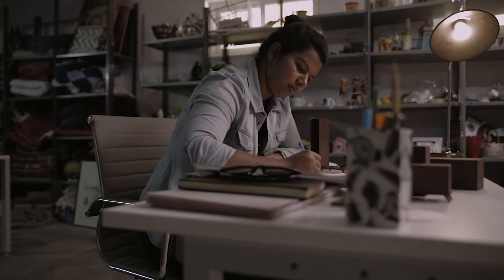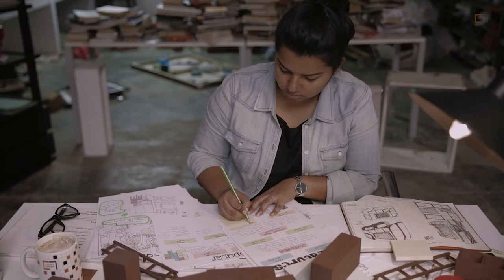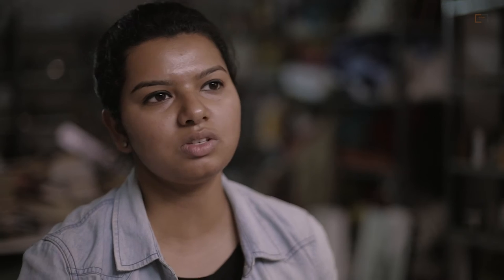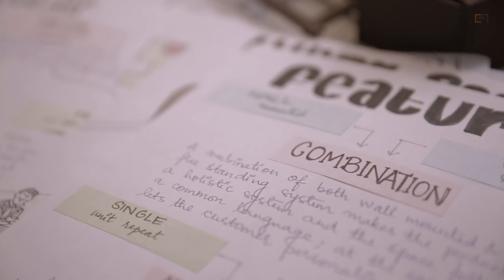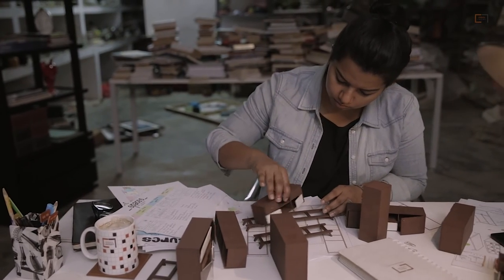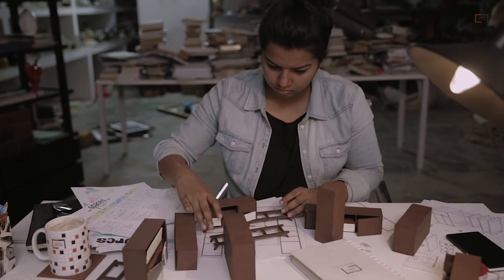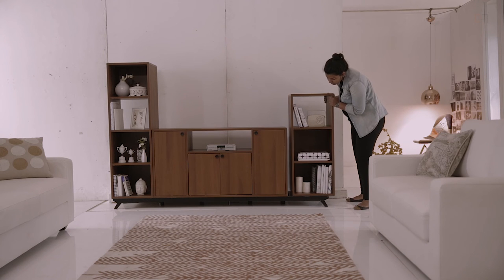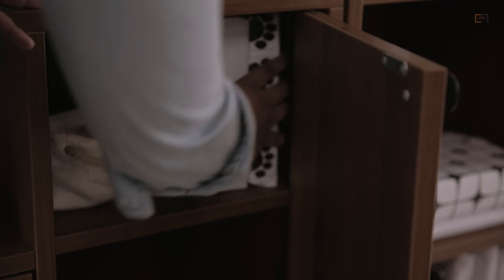TV Units & Living Storage Design: Lincoln Living Room Essentials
High definition. Defined by smooth angular lines and a clear, simple frame, the Lincoln TV unit is contemporary chic. Cleverly designed with a mix of open and closed storage, there’s plenty of room for your media players, sound system, books, movie collections, and more. The tall cabinets on either side are perfect for speakers, while the open back allows for better wire management. The raised base allows for easy cleaning below the unit.